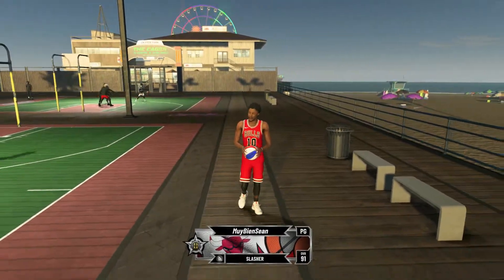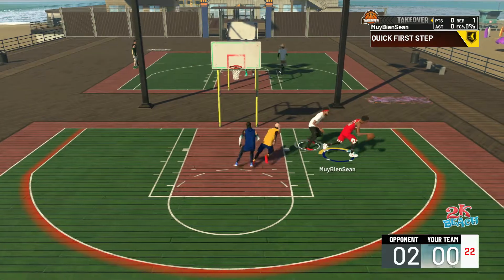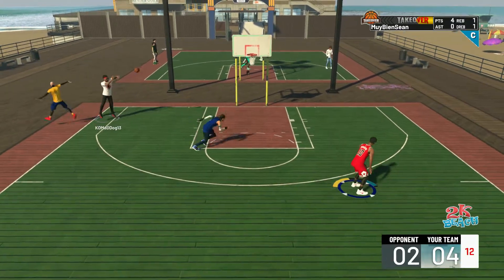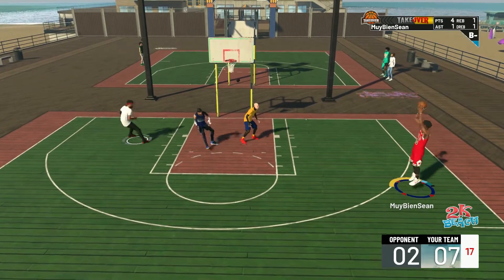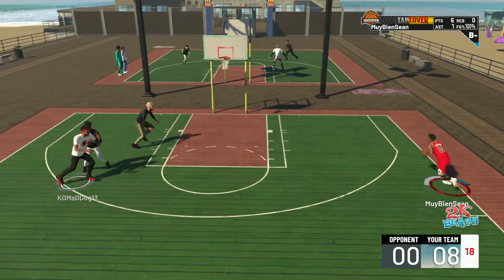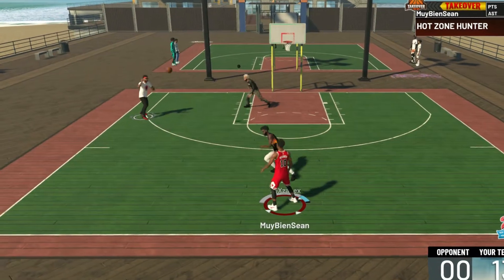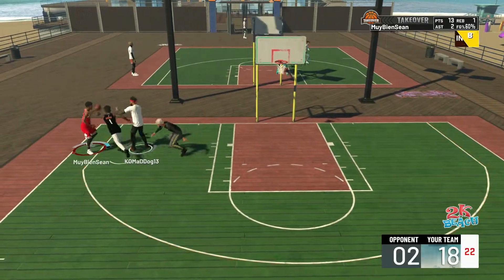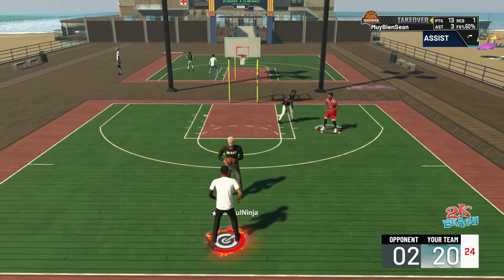DEMAR DEROZEN BUILD GAMEPLAY! NBA2K21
*NEW* DEMAR DEROZEN BUILD GAMEPLAY! NBA2K21

IInstagram: Sean2k_
Gamertag for 2k22 : Sean2k on yt
Cahapp: $ean2kyt

7 "Submit yourselves therefore to God. Resist the devil, and he will flee from you."
James 4:7 KJV